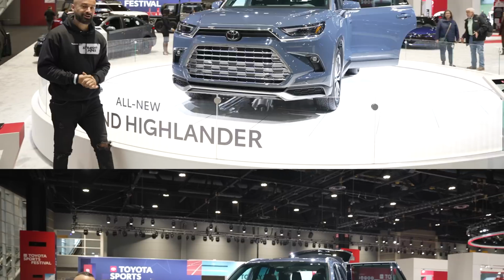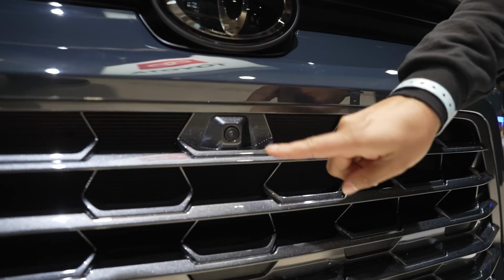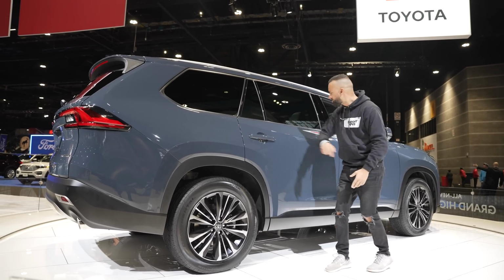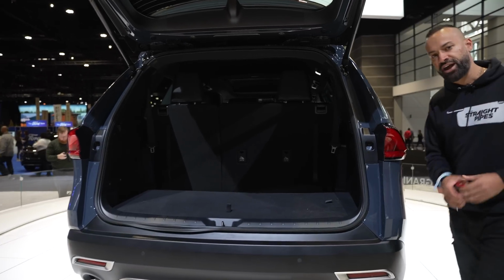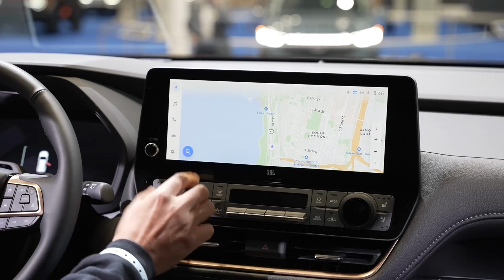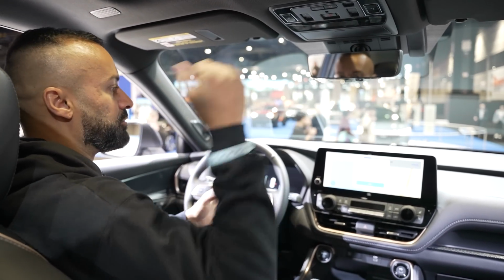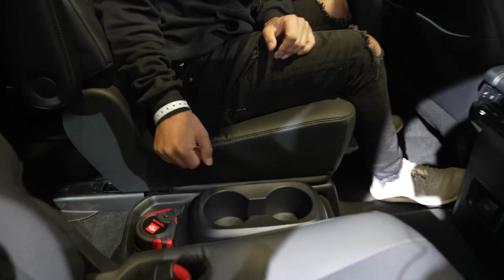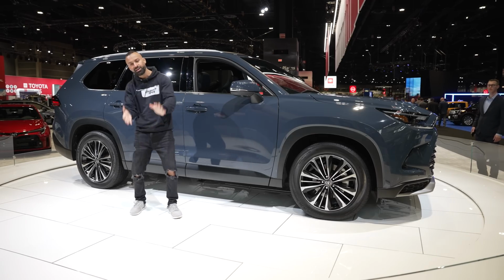2024 Toyota Grand Highlander | Super Size Me!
The all-new Toyota Grand Highlander was unveiled at the 2023 Chicago Auto Show. Here's a first look at Toyota's new three-row Hybrid SUV. The Hybrid MAX Powertrain as featured in this video produces 362 horsepower. Would you take the Grand Highlander over the Sequoia?